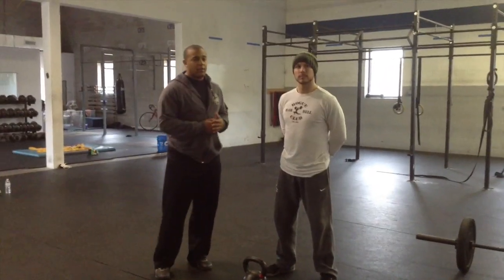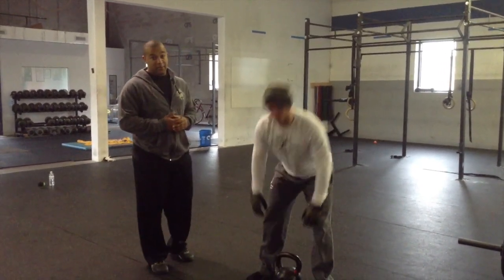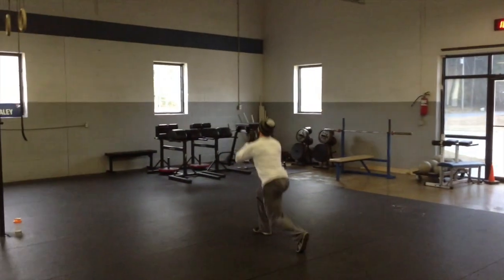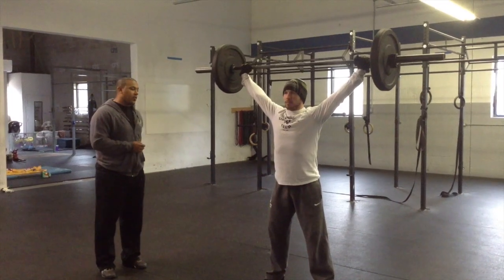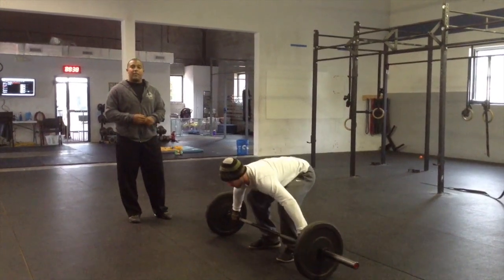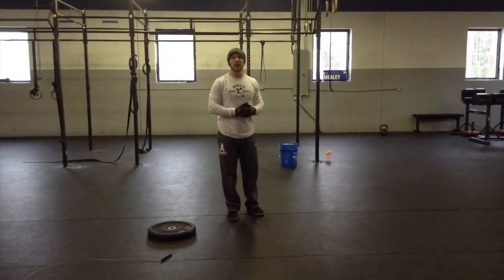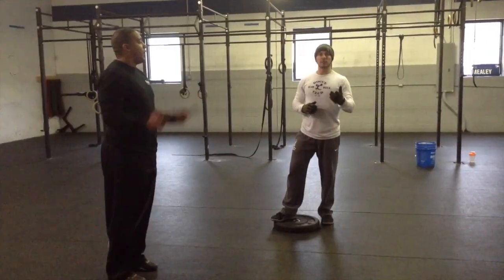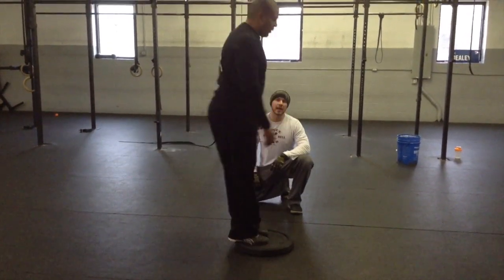ESAC 7 WODs and Movement Standards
This video is about ESAC 7 WODs and Movement Standards